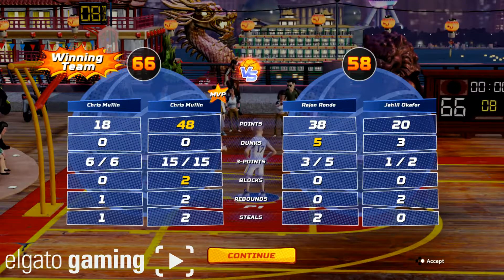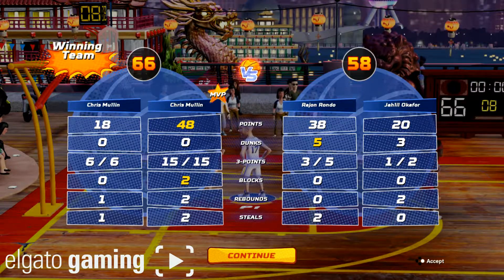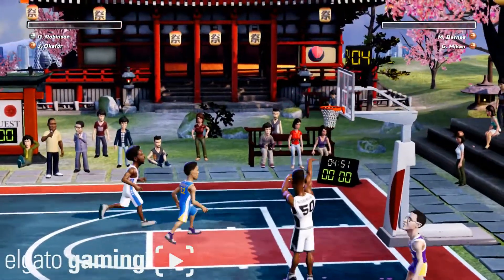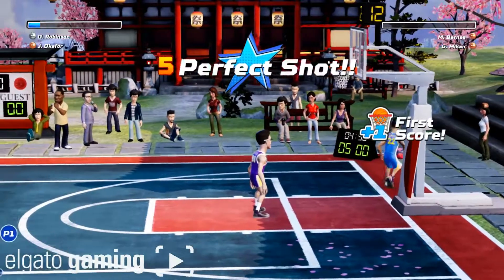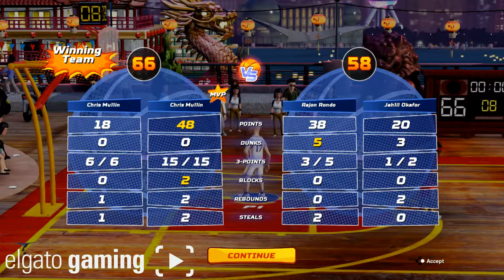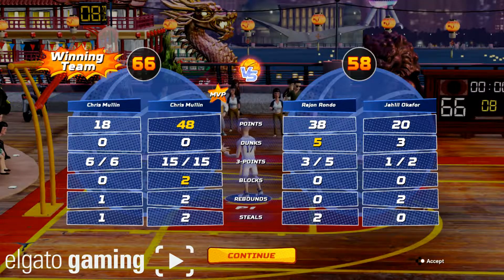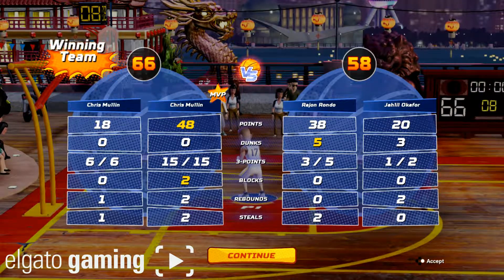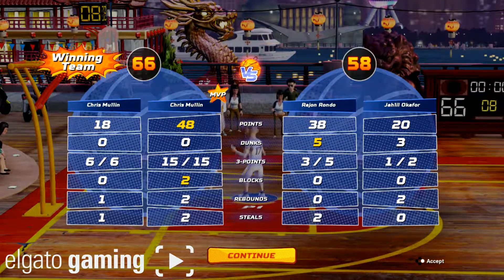100% 3-Point Shooting Trick- NBA Playgrounds- V EASY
Best 3 point shot in the game. Difficult to miss.